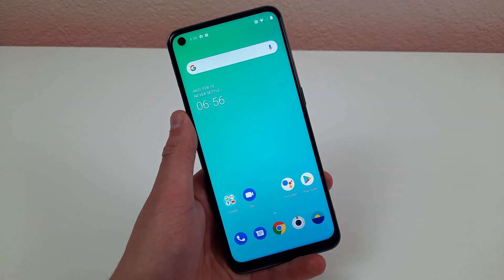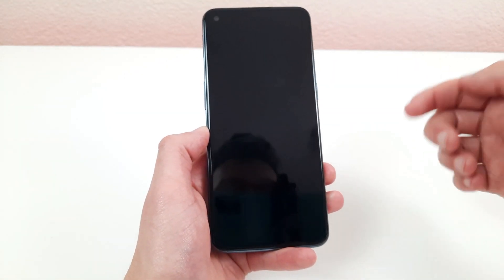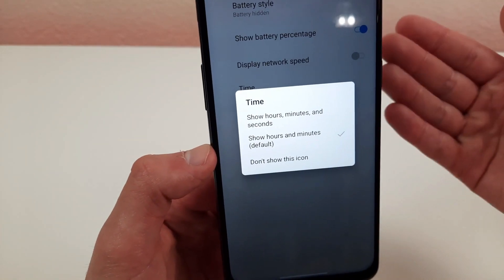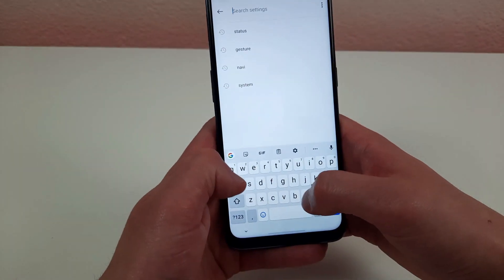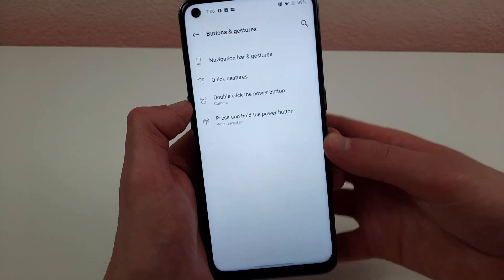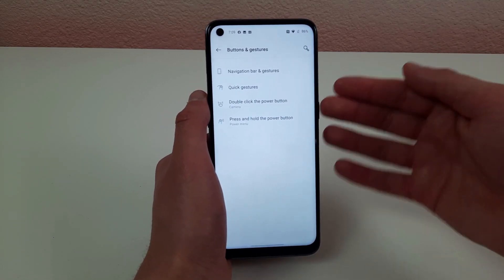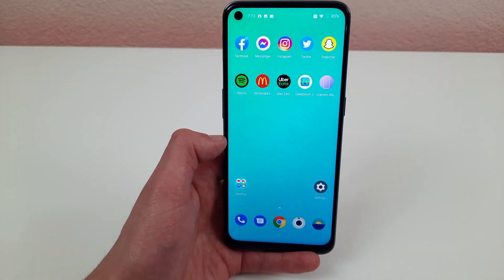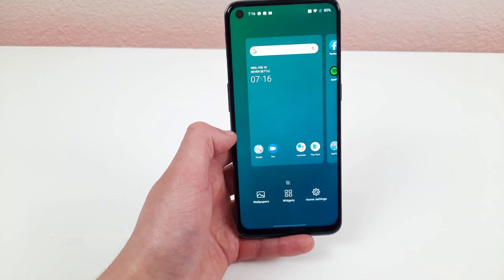OnePlus Nord N10 5G - Tips and Tricks! (Hidden Features)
Here's tips and tricks for the OnePlus Nord N10 5G.